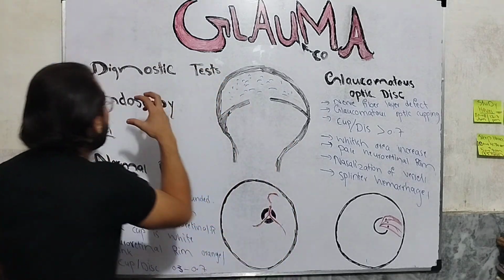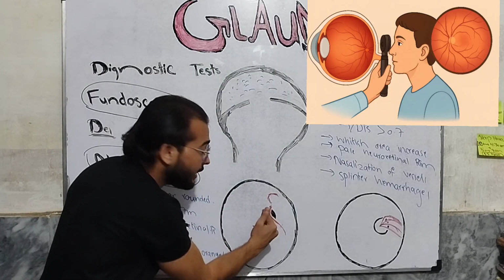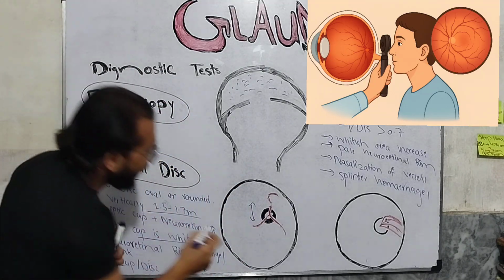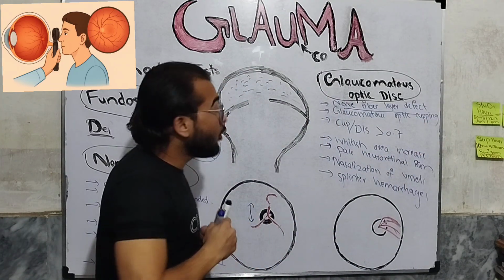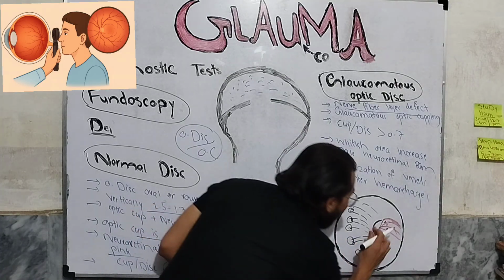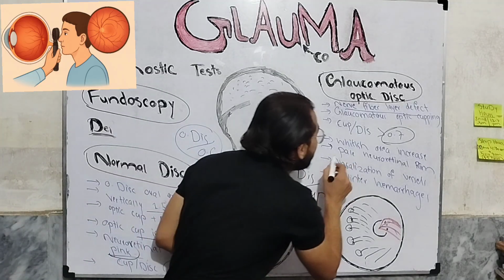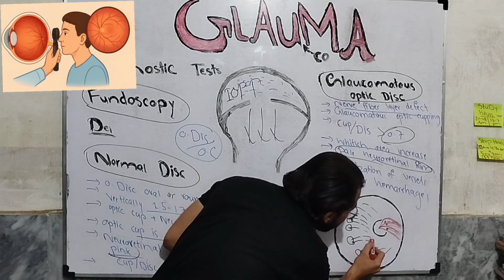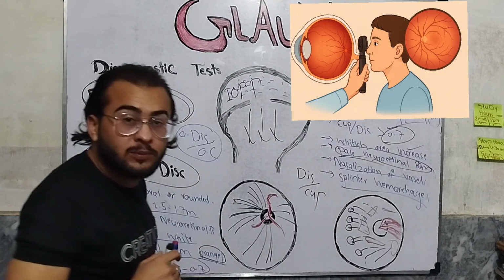59. Glaucomatous Optic disc changes | Fundus Examination for Medical Students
🚨 Can you confidently examine the retina, optic disc, and retinal blood vessels during fundoscopy? This is one of the most important clinical skills in ophthalmology and medicine.

👁️ In this video, you'll learn Fundoscopy (Fundus Examination/Ophthalmoscopy) in a simple, step-by-step, and exam-focused way.

Whether you're an MBBS student, medical intern, resident, doctor, or preparing for OSCEs and viva exams, this lecture will help you understand how to perform fundoscopy and recognize normal fundus findings with confidence.

👍 Like this video if it helped simplify fundoscopy.

"FUNDOSCOPY" if you'd like more ophthalmology examination videos.

Ophthalmology lectures
MBBS exam preparation
Clinical medicine
OSCE preparation
High-yield medical education